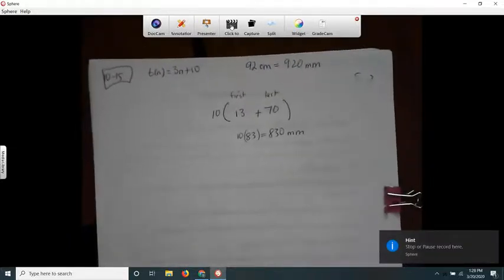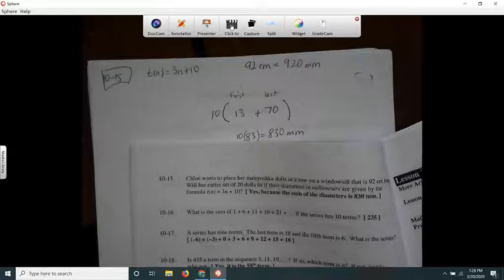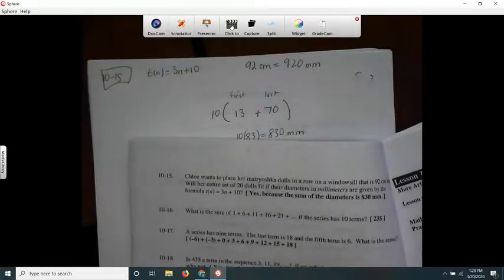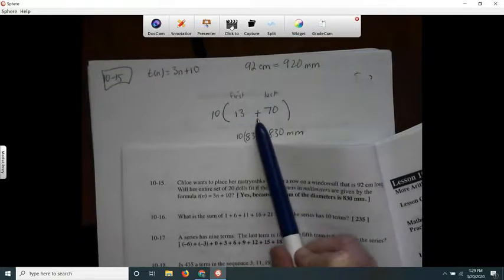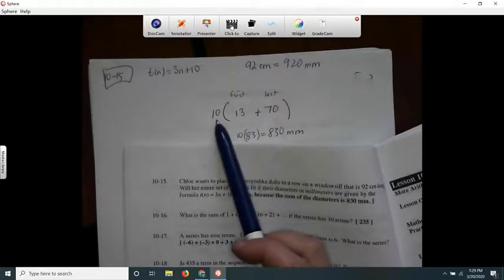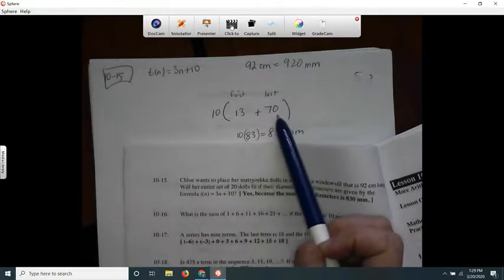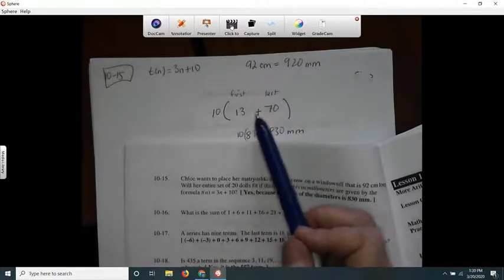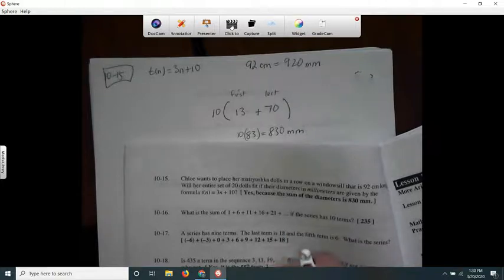Int 3 10-15